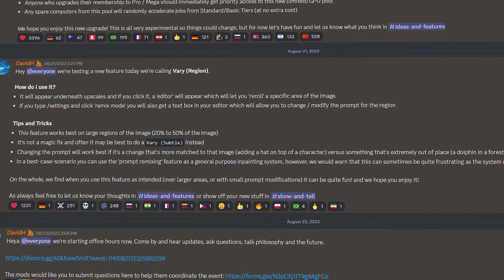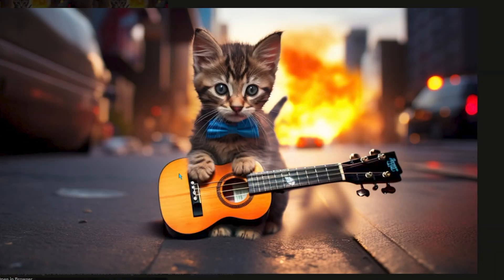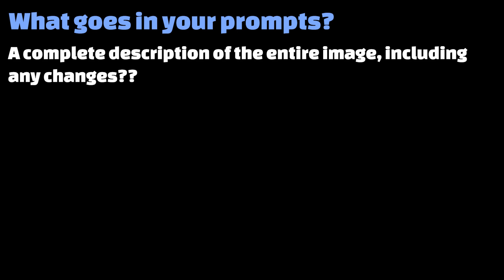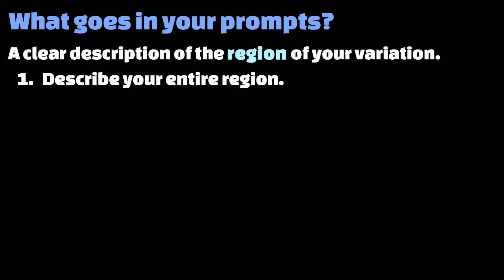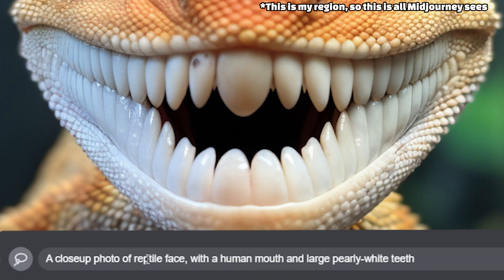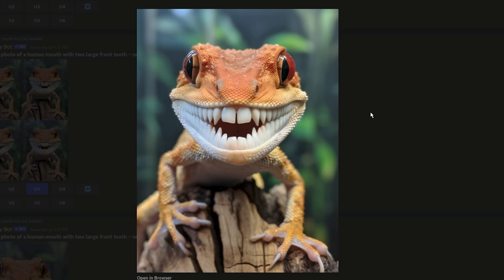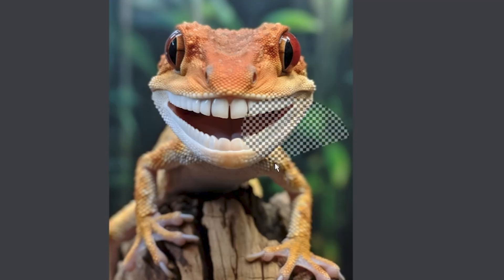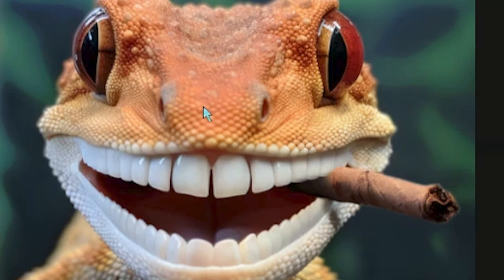How to Control Midjourney's Most Powerful Feature...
In this video, I tackle Midjourney's new InPainting feature, called Vary (Region), and show you exactly how to approach it. This is my formula for fine control, and high quality results. I hope you enjoy.

0:00 - What is "In Painting"?
1:06 - How To Enable
1:42 - Prompts for In Painting
2:37 - An Example
4:22 - Example (2)
5:12 - Recap and Outro